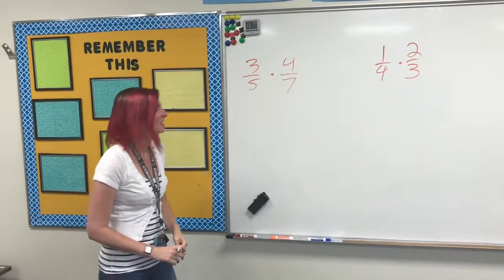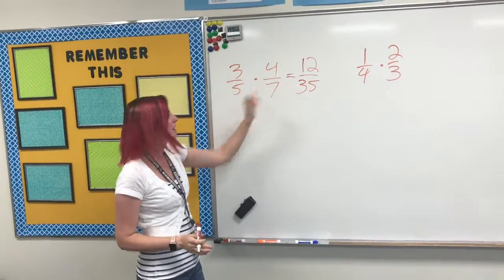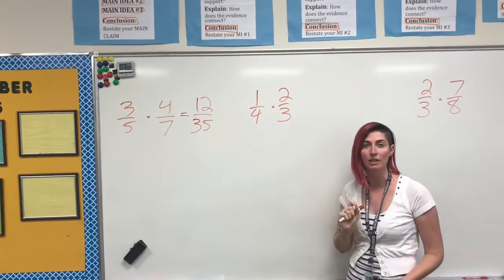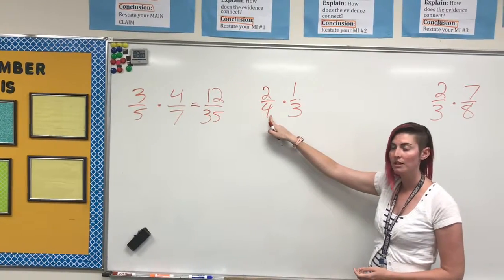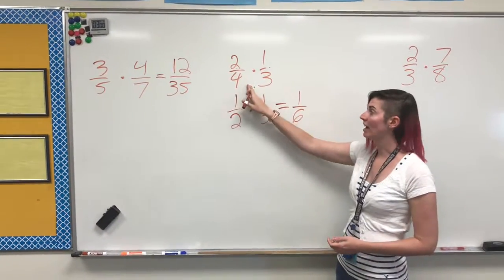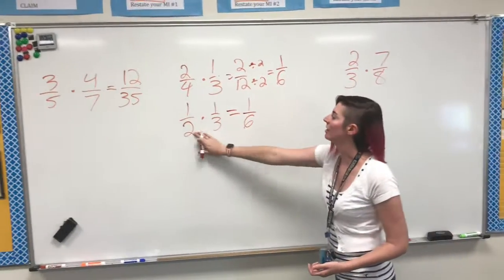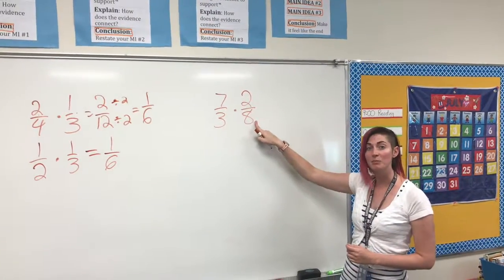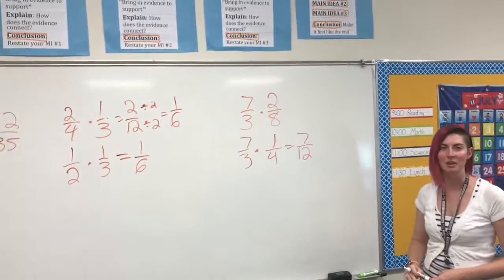Multiplying Regular Fractions